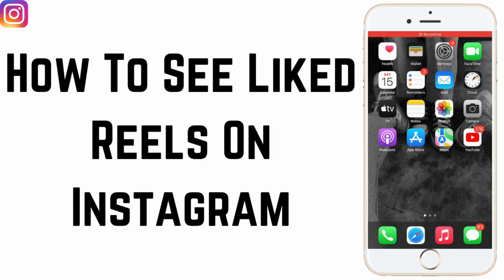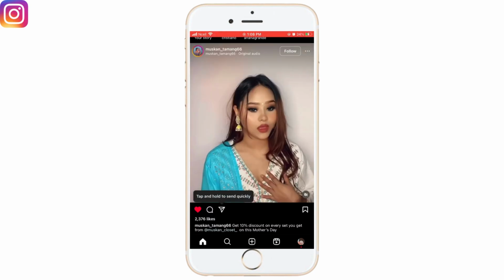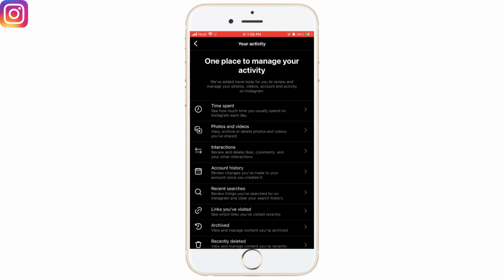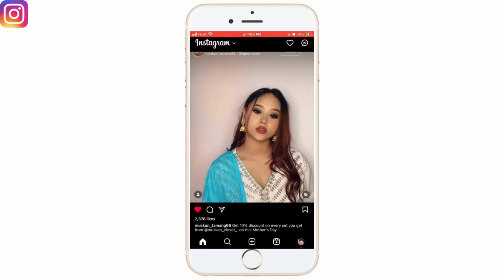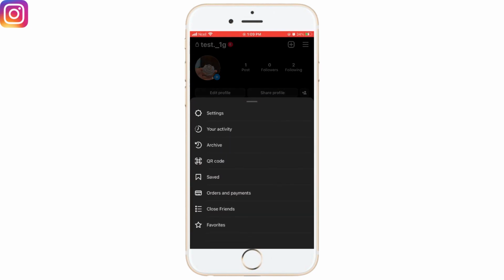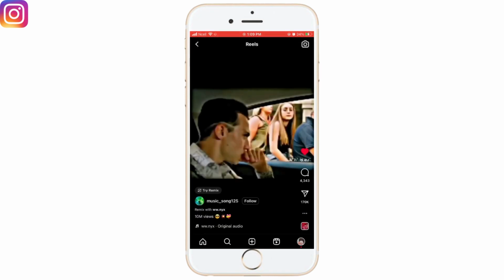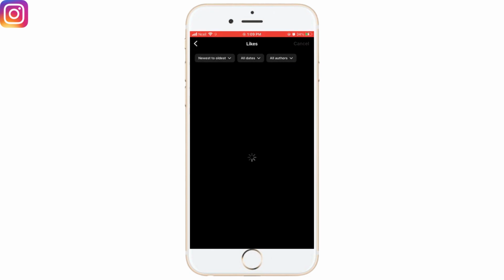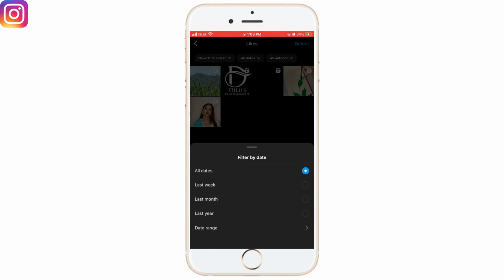How To See Liked Reels On Instagram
👋 Welcome to Create Login And Delete! In this video tutorial, we'll show you how to see your liked Reels on Instagram. If you're someone who loves using Instagram and wants to keep track of the Reels that you've liked, then this tutorial is perfect for you.

💬 In this tutorial, we'll provide you with a step-by-step guide on how to see your liked Reels on Instagram. We'll cover everything from accessing your Reels tab to viewing your liked Reels and unliking them if you choose to do so.

Tips for seeing your liked Reels on Instagram
Don't forget to like the video if you found it helpful, and share it with friends or family who might also be interested in learning how to see their liked Reels on Instagram.

📱 Timestamps:

0:00 - Introduction
0:05 - How To See Liked Reels On Instagram
0:10 - Open Your Instagram App
0:15 - Open Your Activities
0:20 - See Liked Reels On Instagram